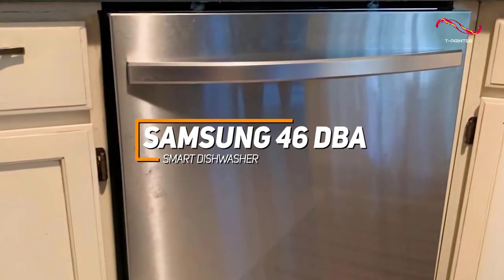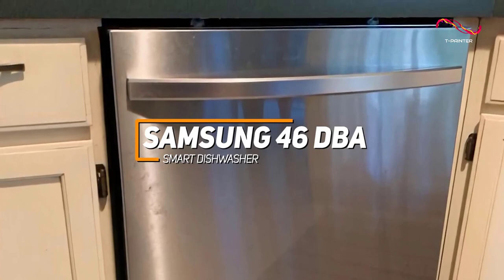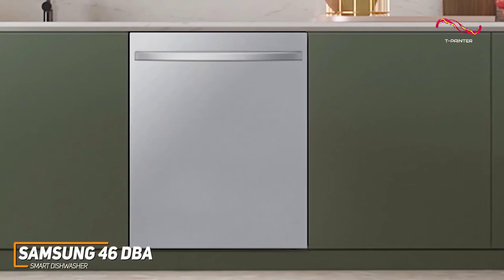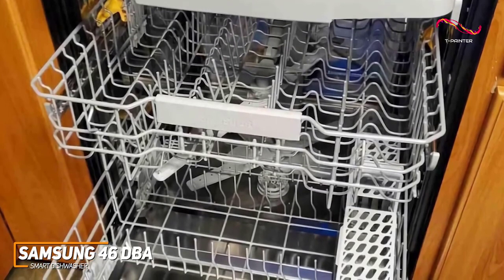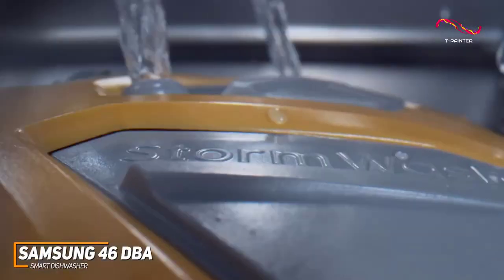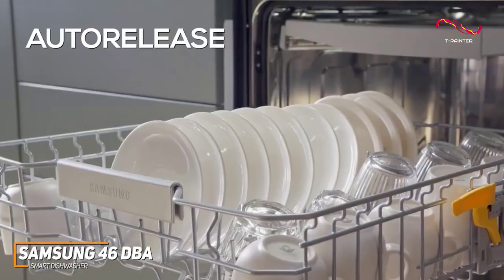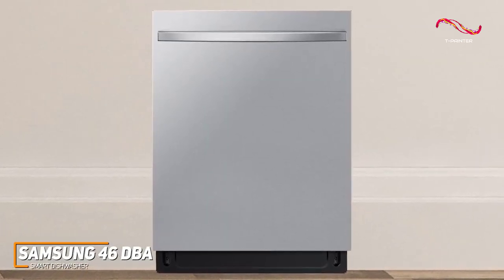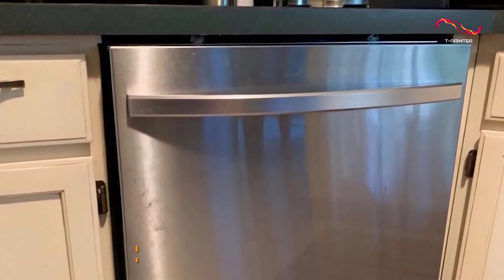Best Dishwasher in ( 2024 ) | 5 | Samsung 46 dBA Smart Dishwasher